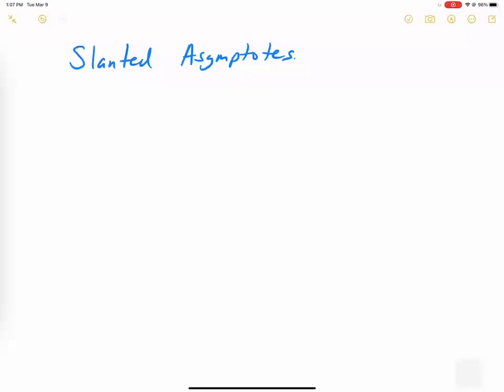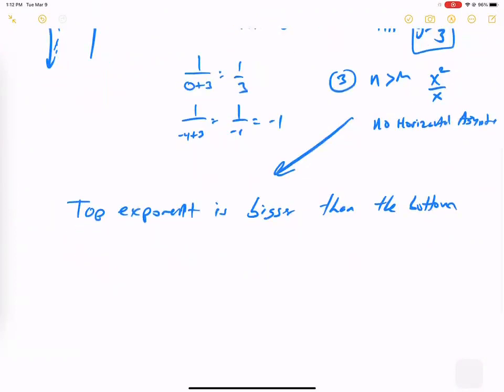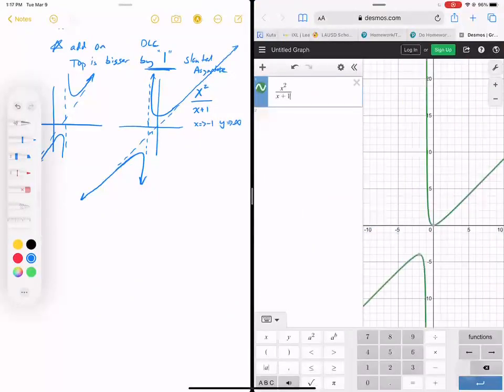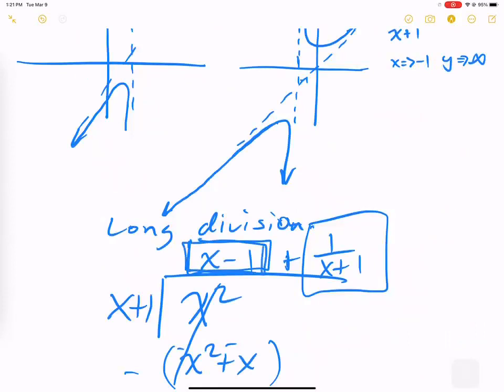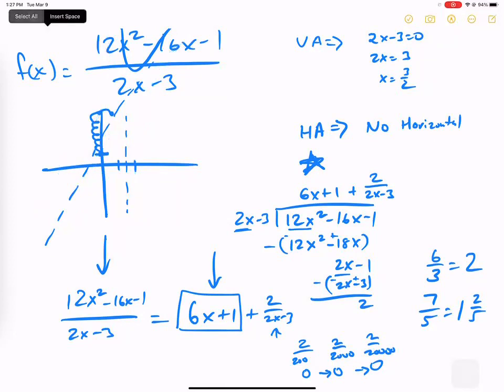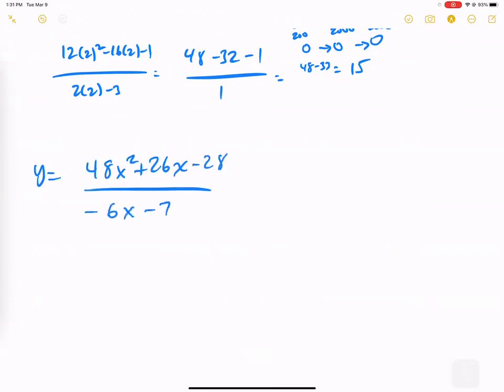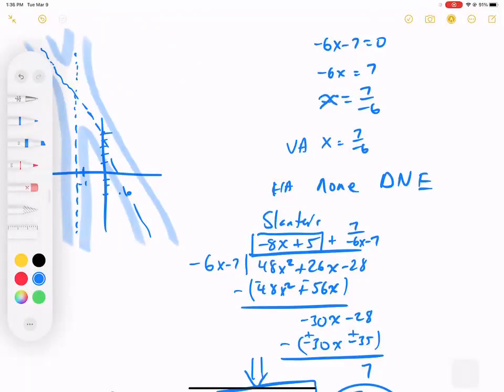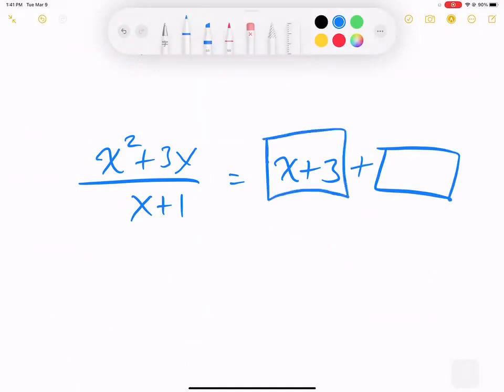Precalculus Slanted Asymptotes